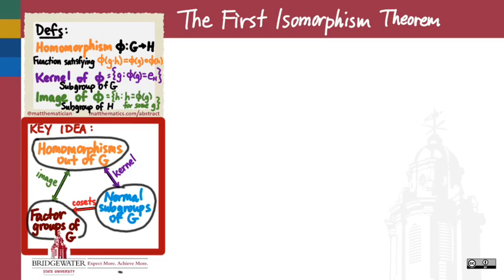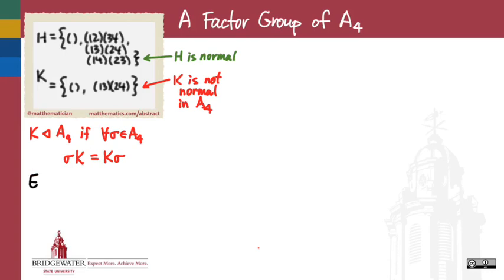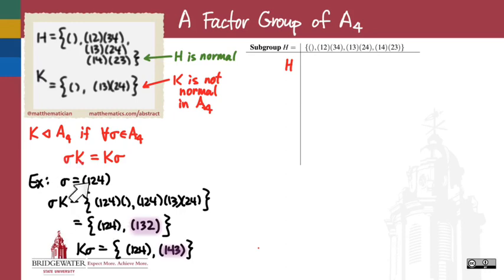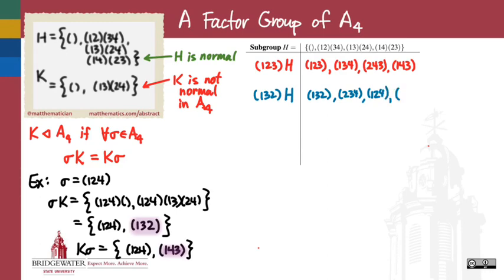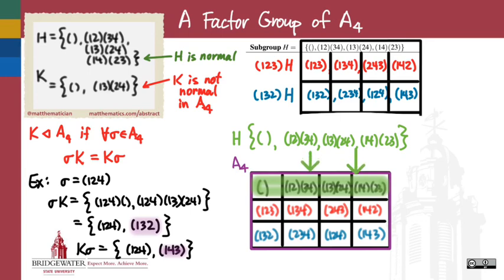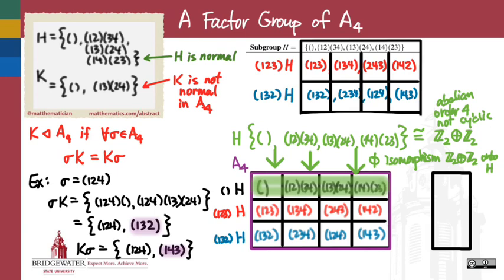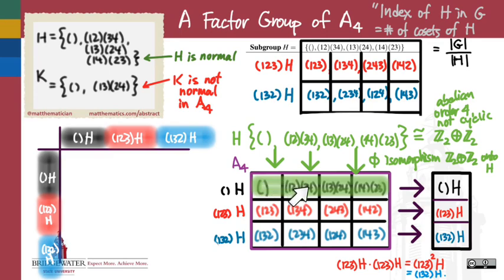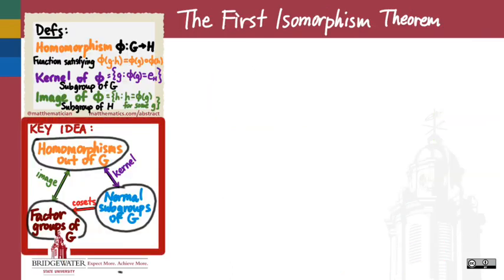301.10 Factor Group in A4